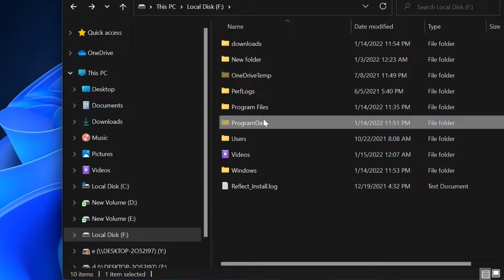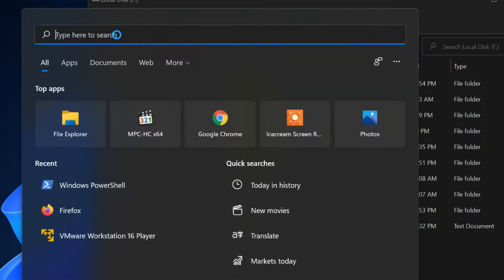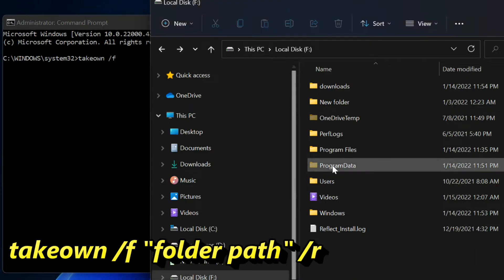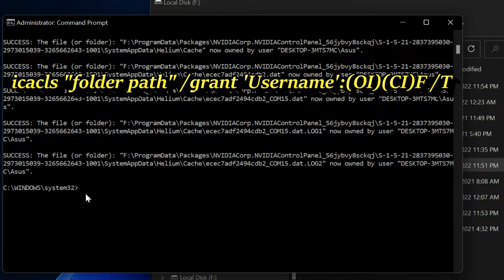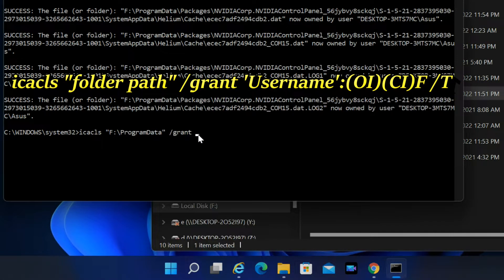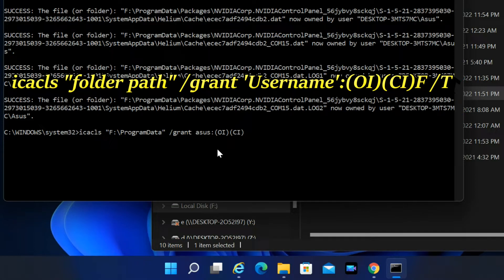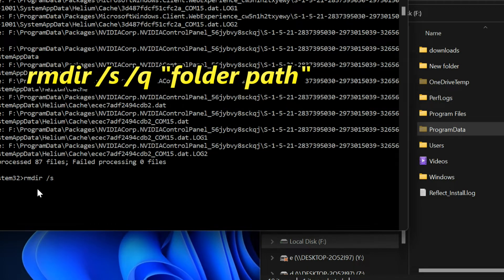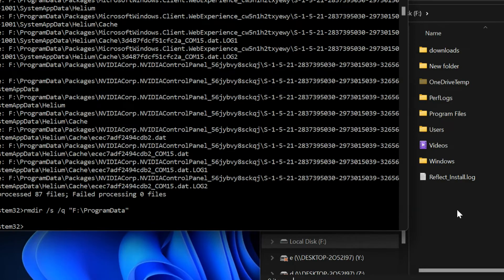How to Delete Undeletable Files & Folders in Windows 11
fix error "Folder Access Denied, You need permission to perform this action" while delete folder in windows 11

commands
✅ takeown /f  "folder path"  /r
✅ icacls "folder path" /grant username:(OI)(CI)F /T
✅ rmdir /s /q  "folder path"